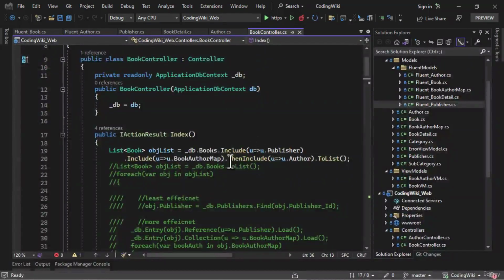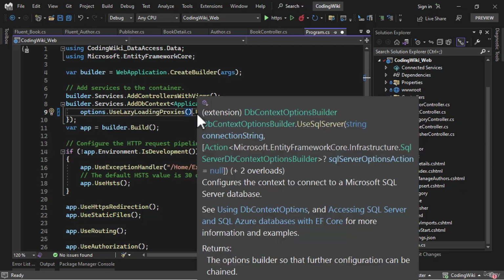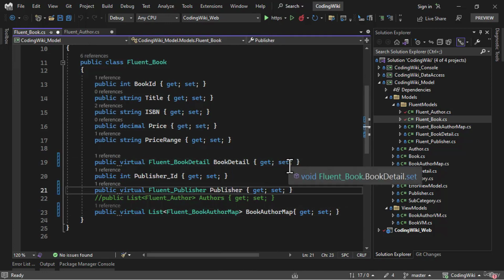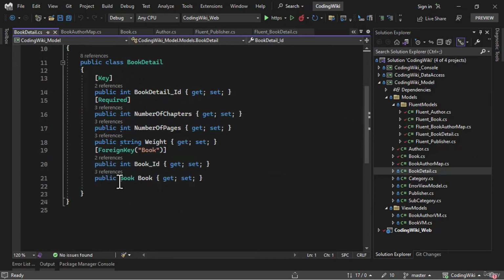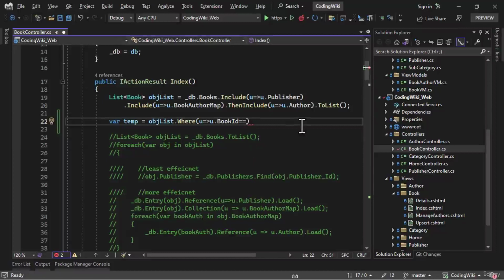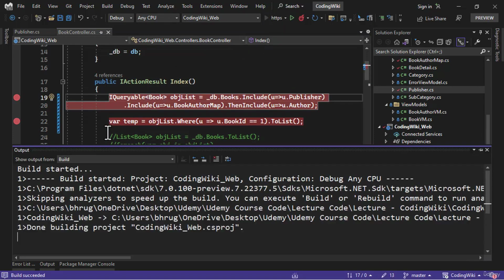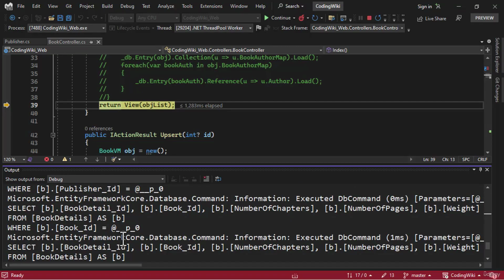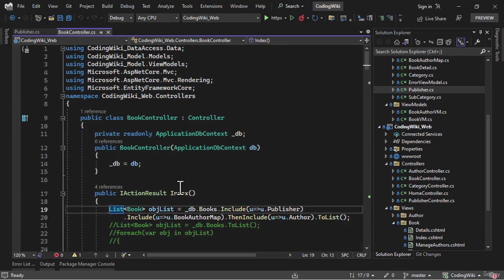100 Lazy Loading Related Data